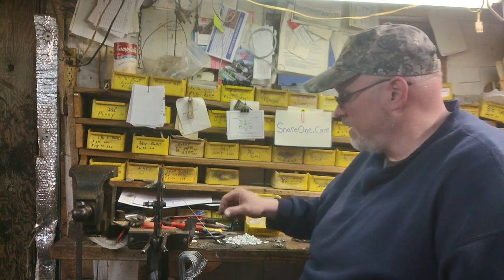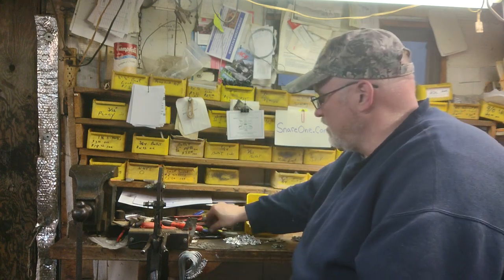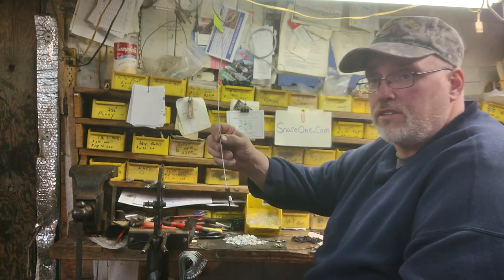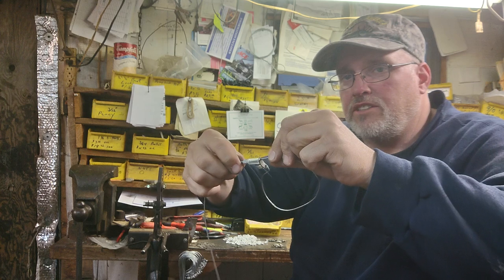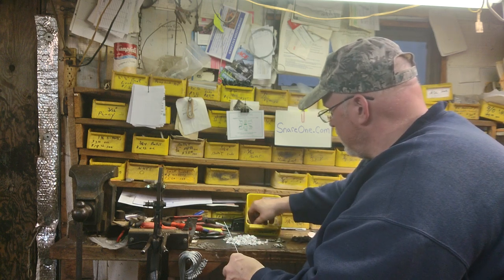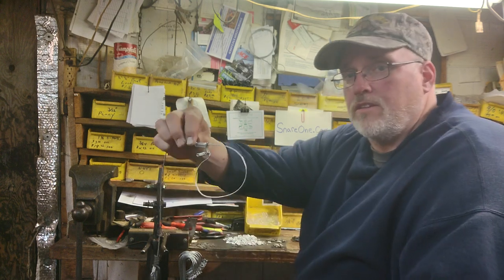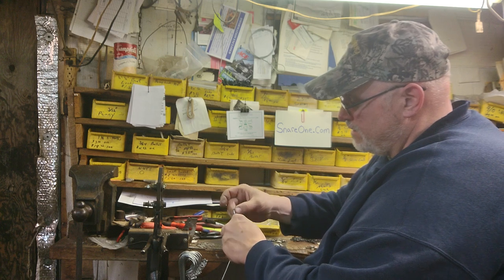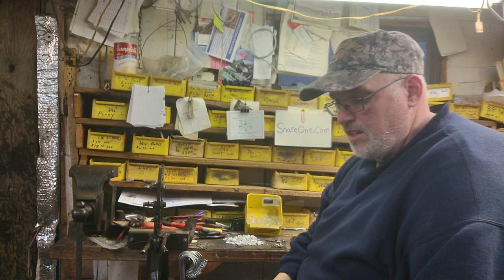1/16. Mink Snare build.